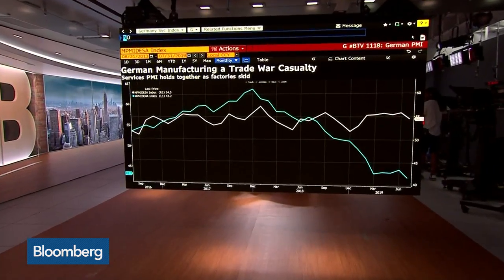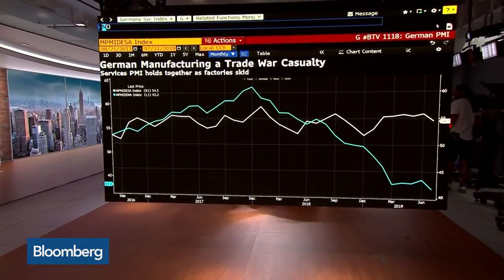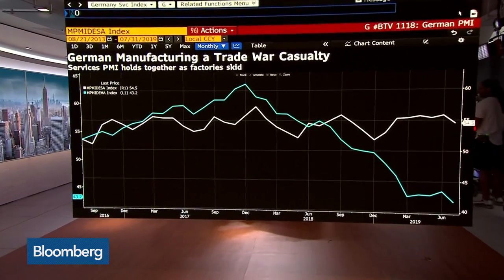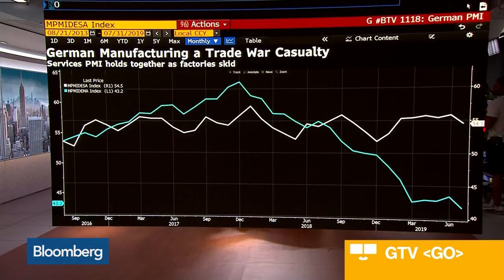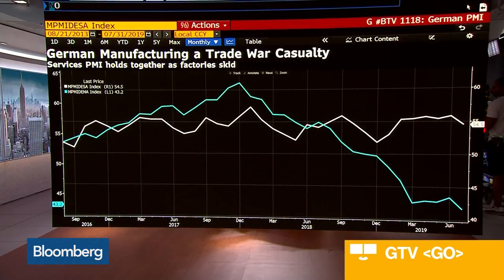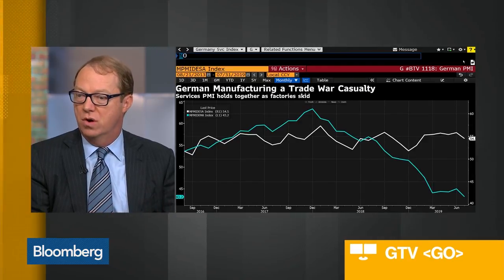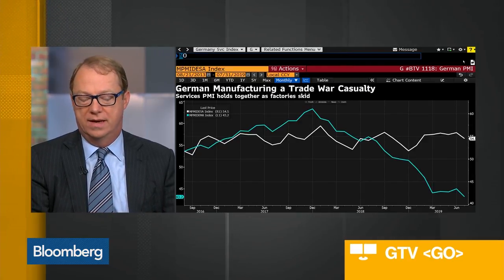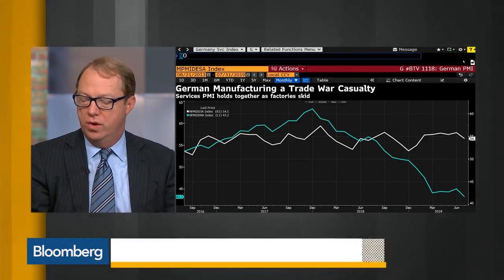Germany Sees Anemic Demand for First 30-Year Bond at Zero Coupon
Aug.21 -- Mark Howard, senior multi-asset strategist at BNP Paribas, examines market reaction to Germany's 30-year bond offering. He speaks on "Bloomberg Daybreak: Americas."